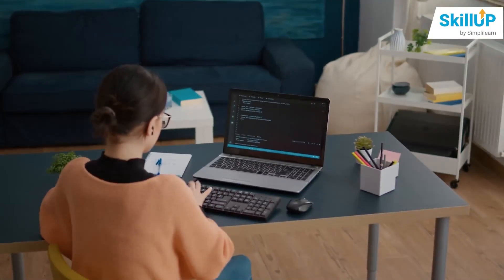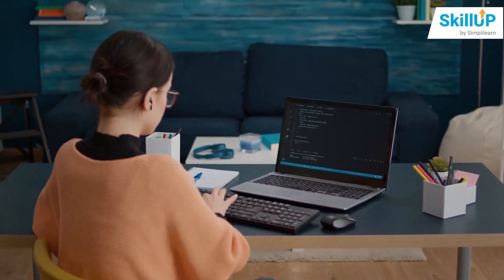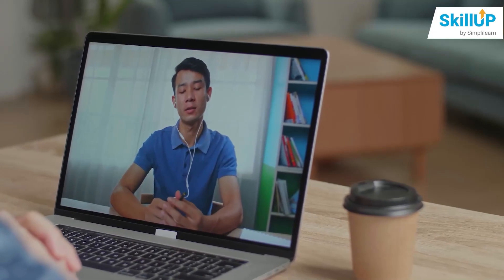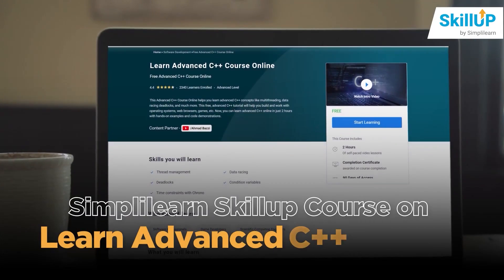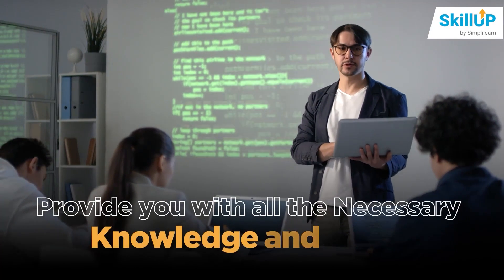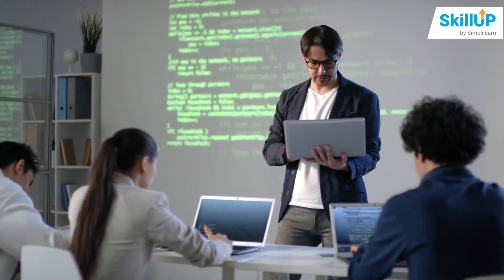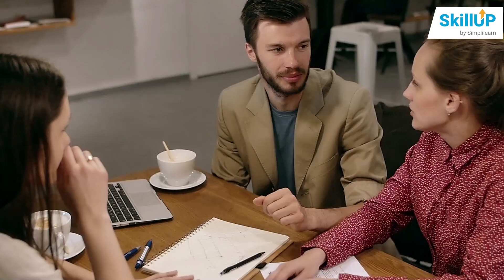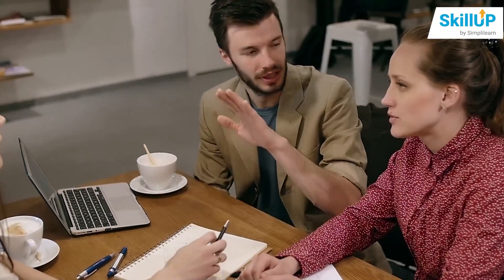🔥 FREE Advanced C++ Online Course With Completion Certificate | SkillUp | Simplilearn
This Advanced C++ Course Online helps you learn advanced C++ concepts like multithreading, data racing deadlocks, and much more. This free, advanced C++ tutorial will help you build and work with operating systems, web browsers, games, etc. Now, you can learn advanced C++ online in just 2 hours with hands-on examples and code demonstrations.

✅ Skills Covered
- Agile
- Git
- SQL
- Core Java
- Spring
- Spring Boot
- HTML and CSS
- AWS
- Docker
- Jenkins
- JavaScript
- ReactJS
- Cucumber
- Maven JSP
- JDBC
- MongoDB
- JUnit